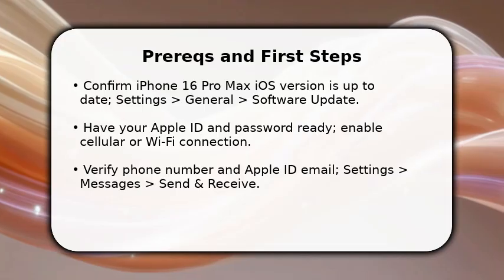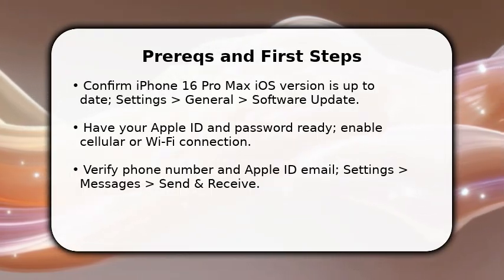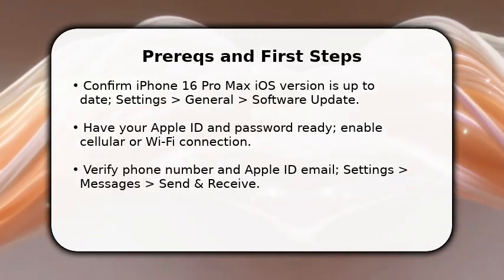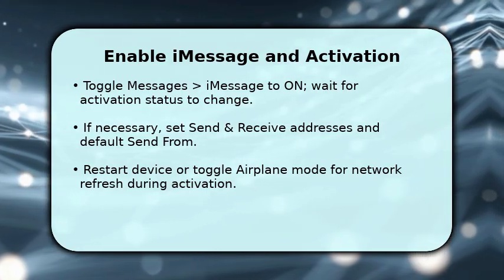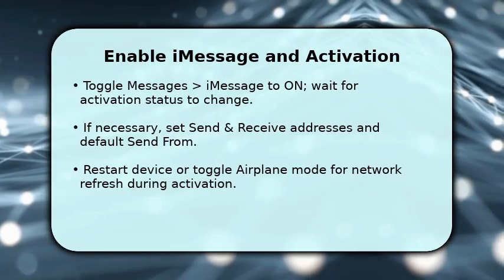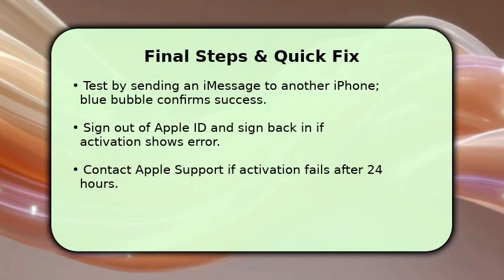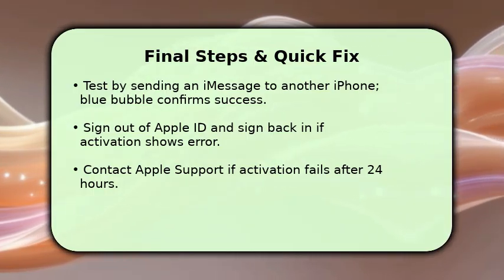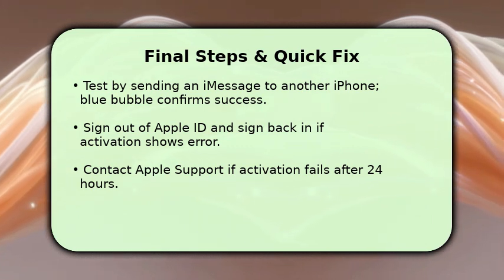How to Enable Imessage on Iphone 16 Pro Max - Easy Guide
How to Enable Imessage on Iphone 16 Pro Max - Easy Guide | 🔒 Surfshark VPN Deal — Stay private and secure. $1.99/mo + 3 Months Free ▸

Discover the simple steps to activate iMessage on your iPhone 16 Pro Max. This video guide provides a clear walkthrough for enabling messaging across Apple devices, ensthy with tips and tricks.

iPhone, imessage, enable imessage, Apple device compatibility, messaging setup iPhone Pro Max